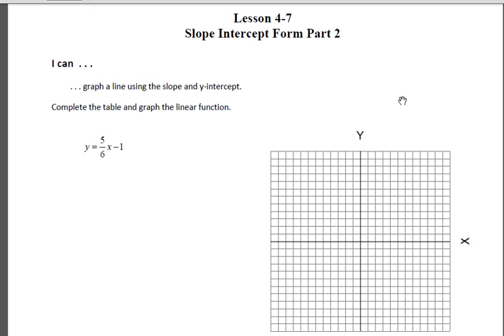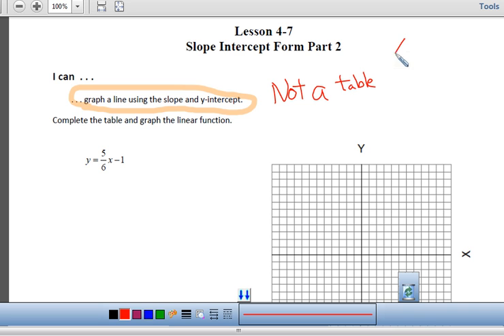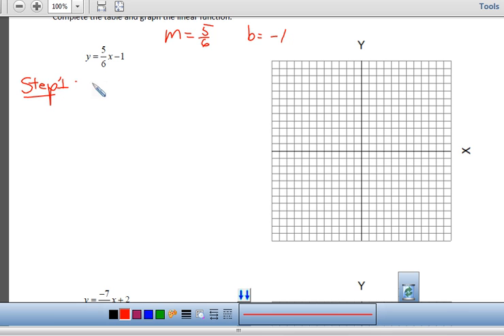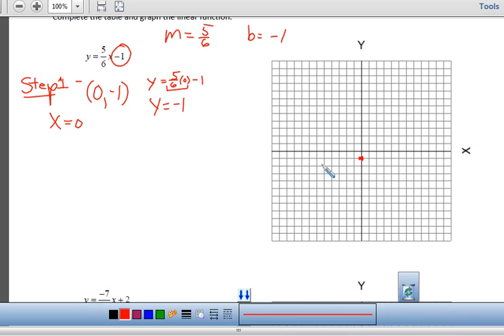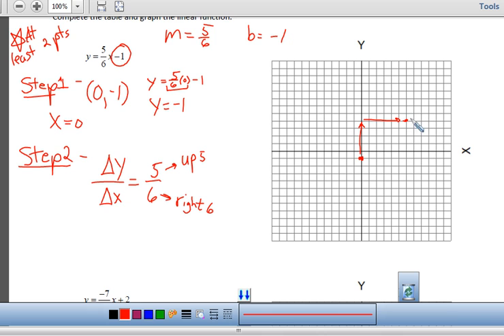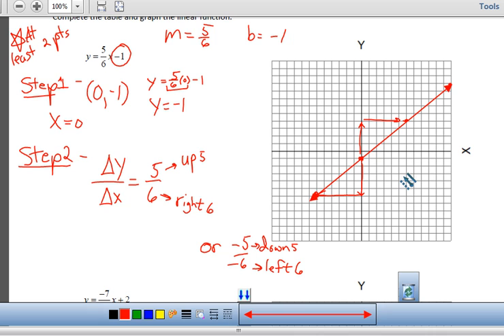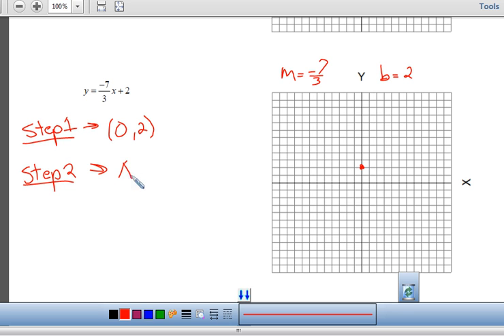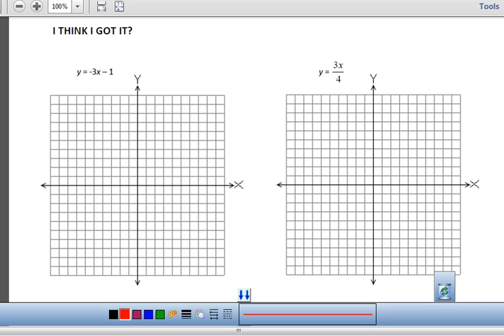al lesson 4 7